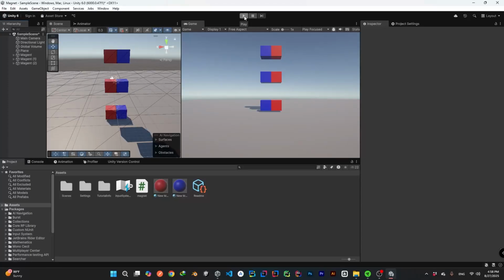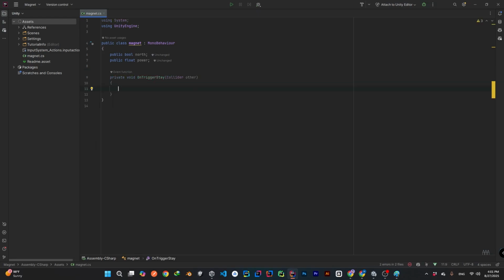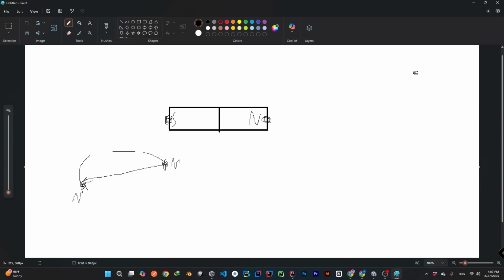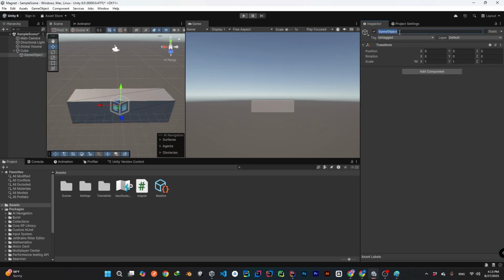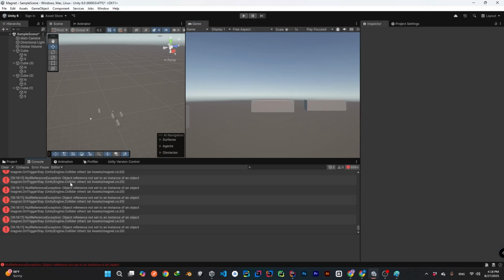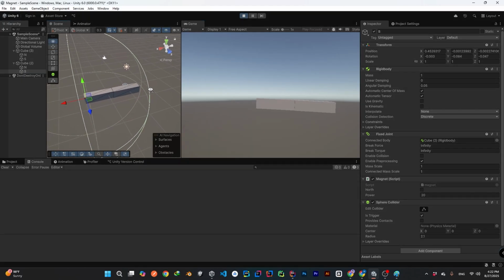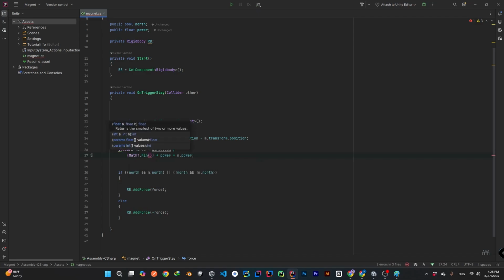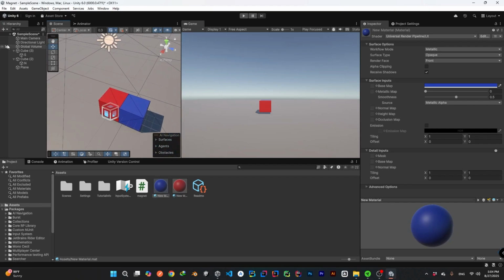create a magnet in unity in just 14 min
Learn How to Create a Magnet in Unity!

In this tutorial, we dive into the magic of Unity and show you how to simulate magnetism in your games! You'll learn how to make objects attract or repel each other, implement smooth physics interactions, and add a fun, interactive element to your Unity projects.

Whether you're a beginner or an experienced developer, this guide will help you bring your games to life with realistic magnetic behavior.

What you’ll learn:

Basic physics and forces in Unity

Creating magnetic attraction and repulsion

Optimizing performance for multiple magnetic objects

Tips & tricks for smooth gameplay